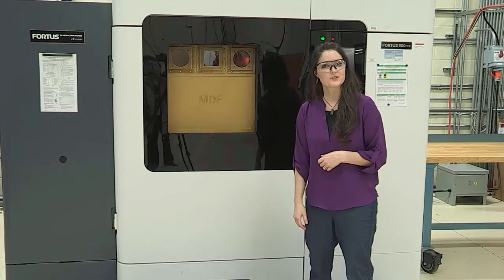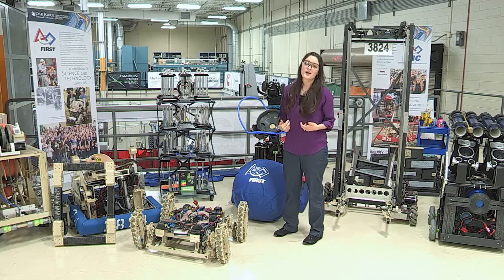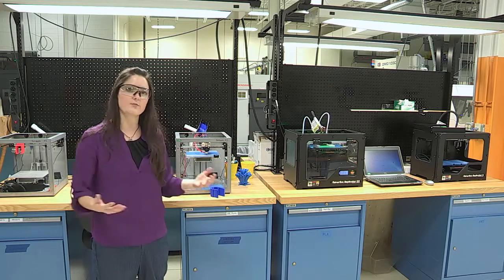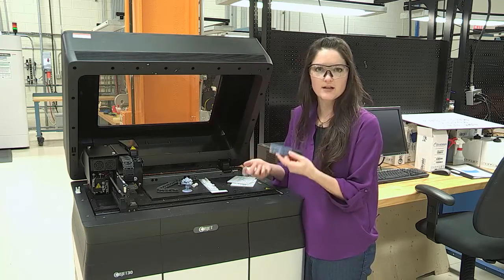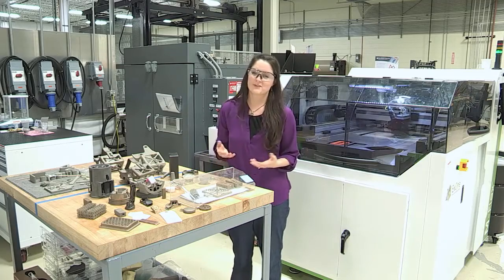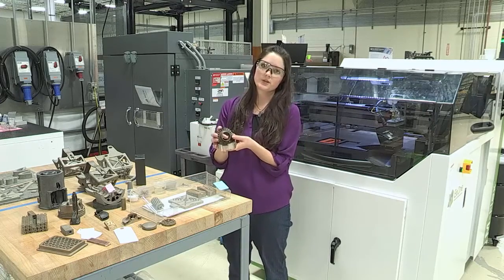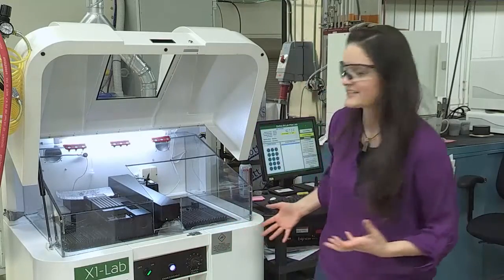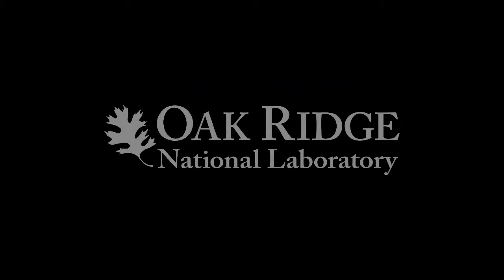MDF Virtual Tour : FDM and Binderjet with Dr. Amy Elliott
Virtual tour of Fused Deposition Modeling and Binderjet 3D printing capabilities at ORNL's Manufacturing Demonstration Facility.